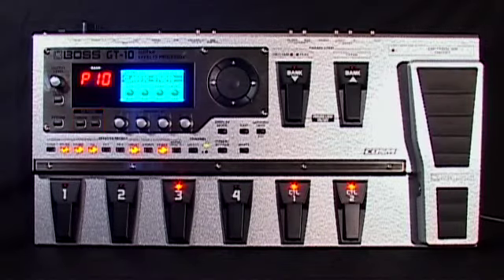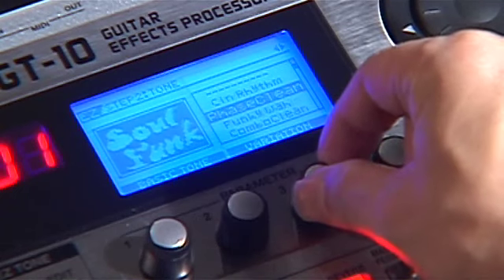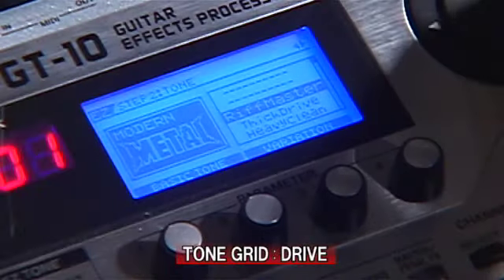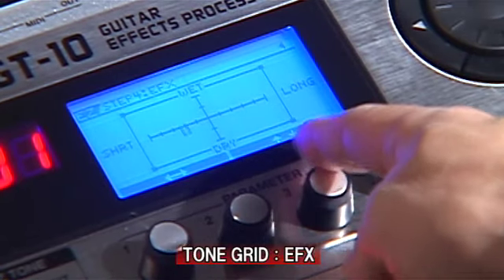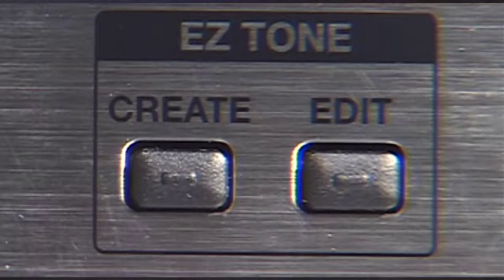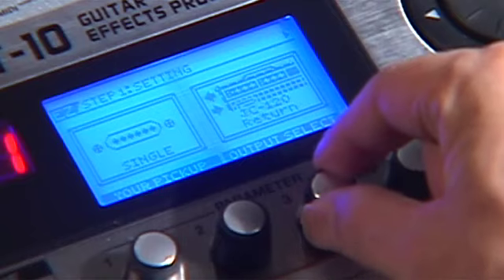BOSS GT-10 GUITAR FX (5/7) EZ TONE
The GT-10, driven by BOSSs latest custom-made DSP and proprietary sound-modeling COSM engine, is a floorboard powerhouse that offers natural and musical response as well as a marked improvement in sound quality from previous generations. Its also loaded with an innovative user interface, including EZ Tone, so guitarists can obtain the exact sound they desire in the most intuitive way imaginable.